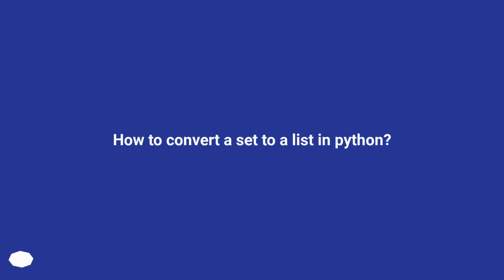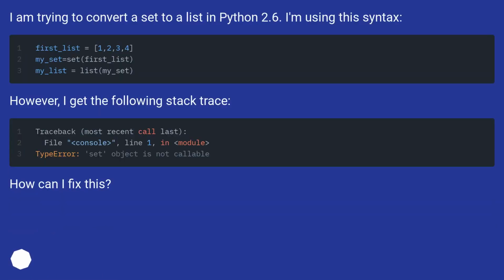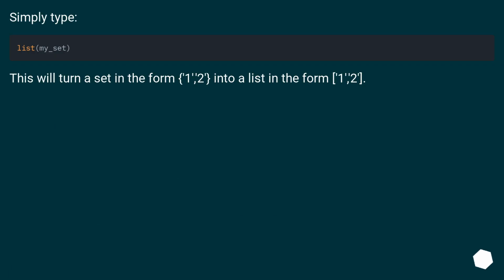How to convert a set to a list in python?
Chapters
00:00 Question
00:31 Accepted answer (Score 221)
01:07 Answer 2 (Score 13)
01:29 Answer 3 (Score 10)
01:54 Answer 4 (Score 5)
02:11 Thank you